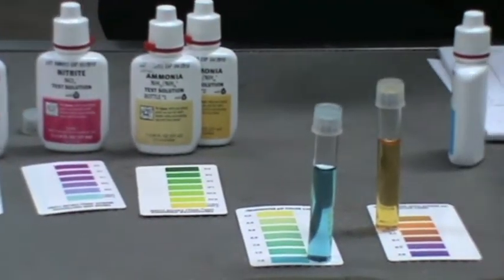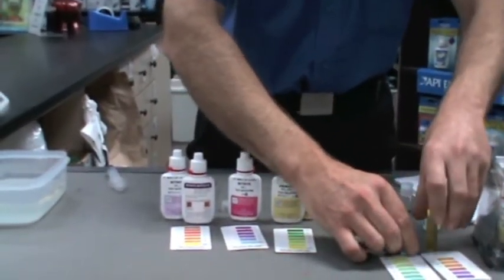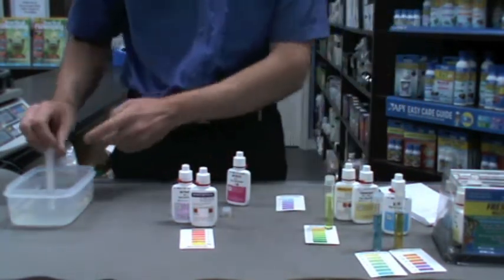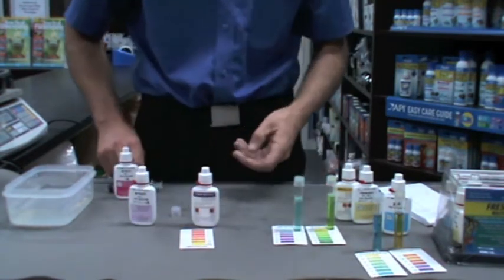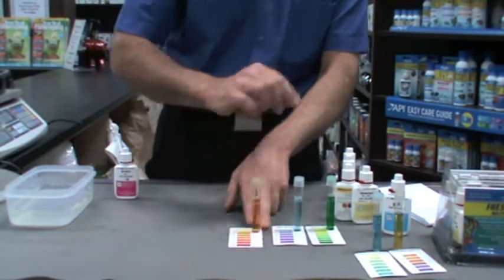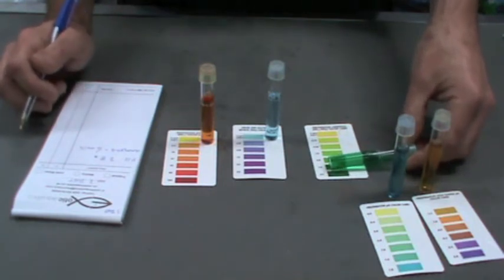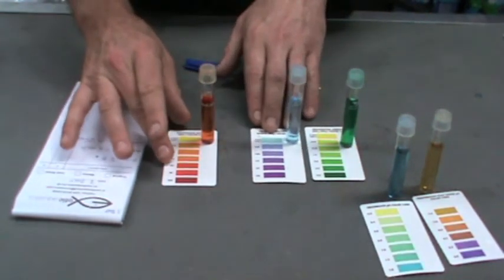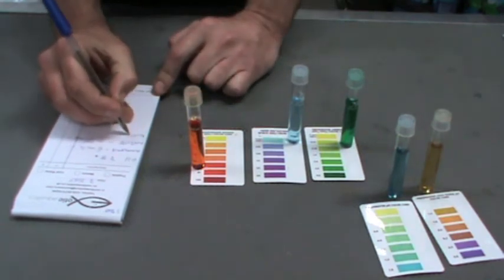How To Test Aquarium Water? (API Master Test Kit)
In this video we show you how to test your aquarium water using the API Freshwater Master Test Kit.